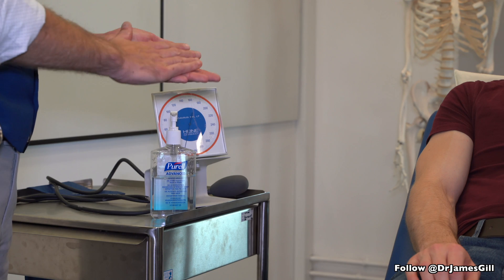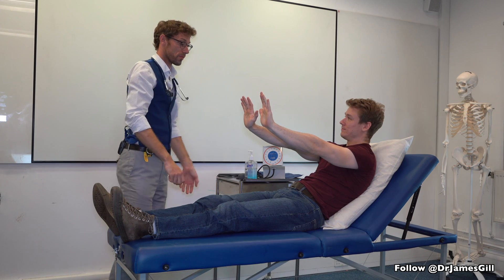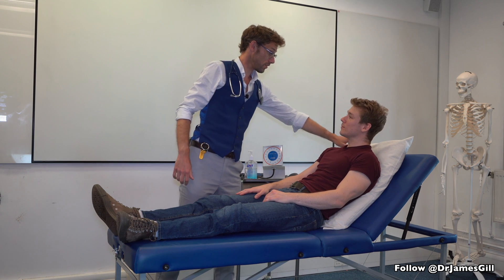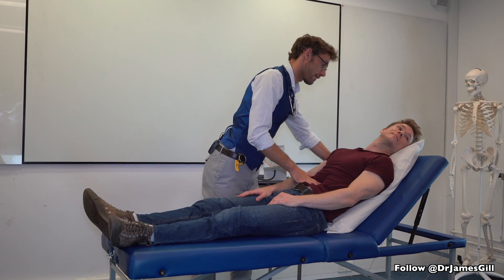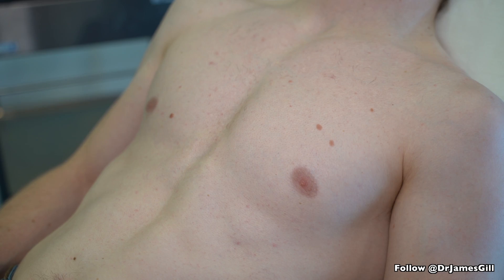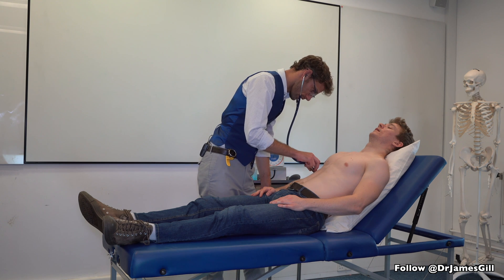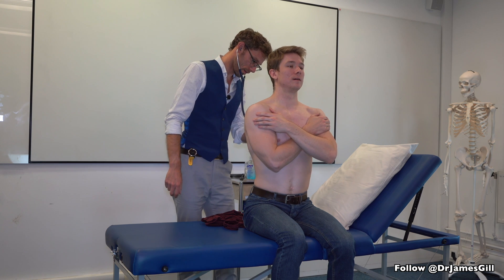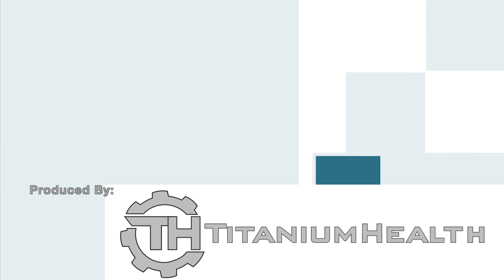Respiratory Clinical Examination Demonstration - Clinical Skills OSCE Revision - Dr Gill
The respiratory examination is one of the three core clinical skills, respiratory, cardiac and abdominal examinations. In this video, we demonstrate how to perform a clinical examination of the RESPIRATORY SYSTEM for your medical school Clinical Skills OSCE. As the resp exam is sure a core skill when it comes to examining patients, students should assume that a respiratory assessment is a high yield station for any clinical exams or clinical assessments.

For a passing grade in your Clinical Skills OSCE, for resp examination follow the approach of:
- Inspection
- Palpation
- Percussion
- Auscultation

HOWEVER, a respiratory examination OSCE station does not just involve auscultating the lungs, this video also demonstrates some of the specialised examination techniques required in examining patients such as tactile vocal resonance, and checking the JVP which may be seen to be elevated in pulmonary hypertension

Coughs, colds and general concerns about the chest are a common reason for patients to see a doctor, and in any speciality is probably the most commonly performed patient examination

This video has two other respiratory system focused videos associated with it:

- How to take a respiratory history

- Understanding the techniques of the respiratory examination

Performed by Dr James Gill

Some people may experience an ASMR effect from watching medical clinical examination videos

00:00 - Introduction
00:24 - Examination of Hands
00:58 - Pulse Check and Blood Pressure Measurement
02:33 - Neck Examination for Swelling or Lumps
03:36 - Chest Examination
04:24 - Listening to Chest Sounds with Stethoscope
05:07 - Back Examination and Breathing Test
06:17 - Conclusion